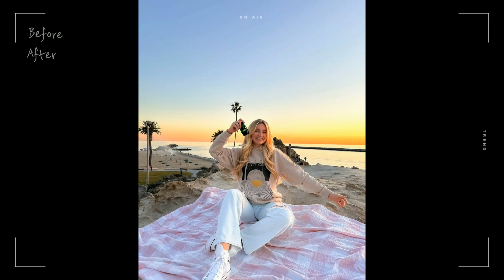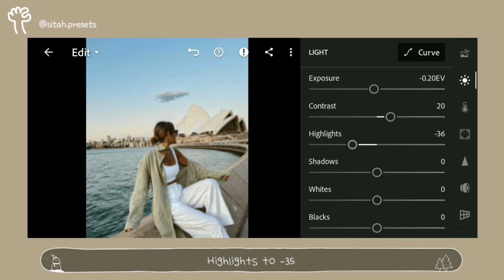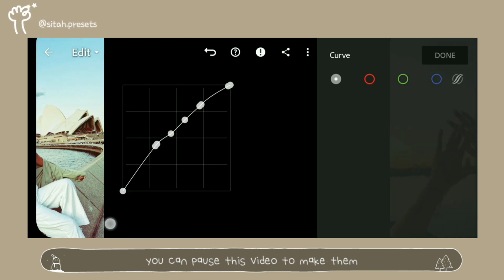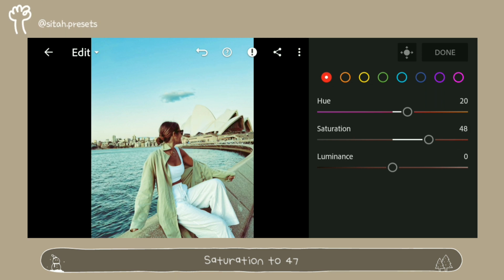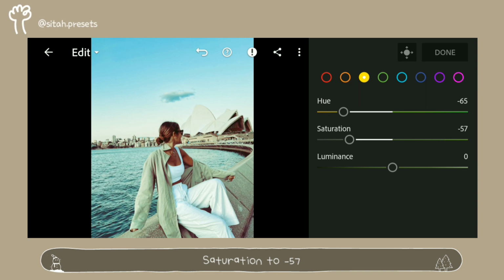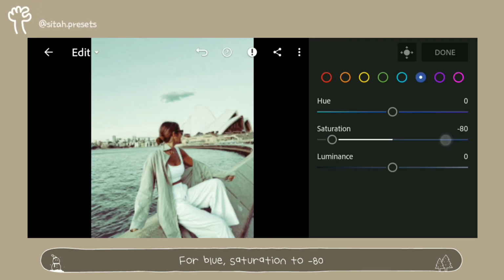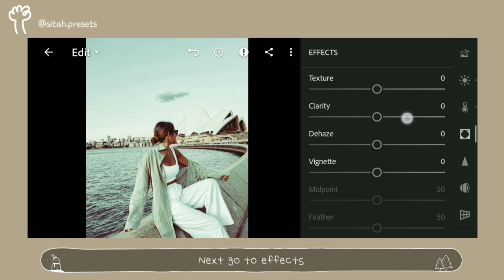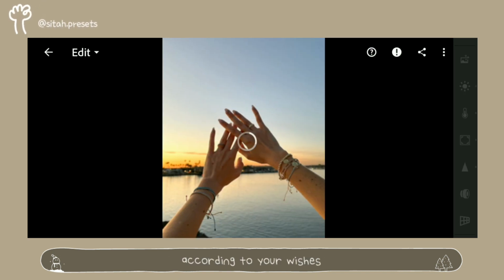How to Edit Sydney Filter - Lightroom Mobile Presets Free DNG | Lightroom Tutorials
In this video, I share a tutorial on how to edit the sydney filter using the Lightroom mobile app.

Original photos from instagram @solarpowered_blonde @carlotamaarzo @itsmacyella